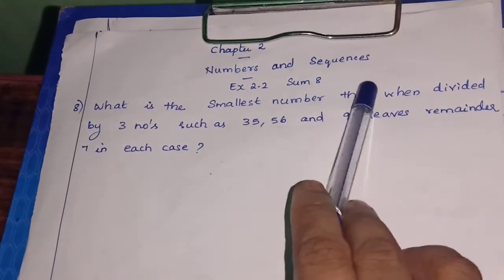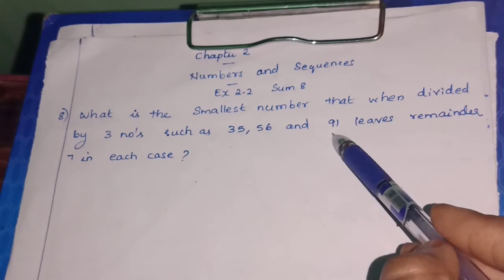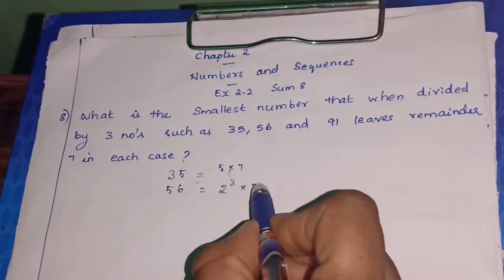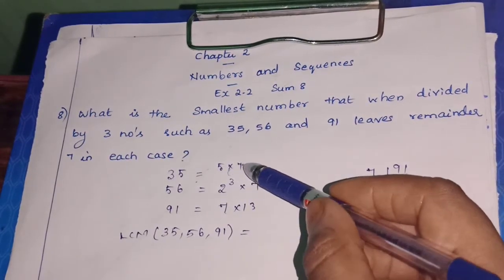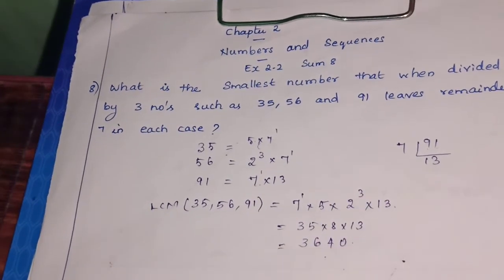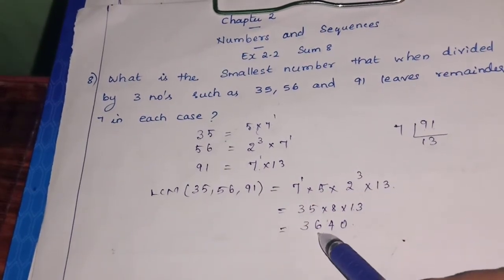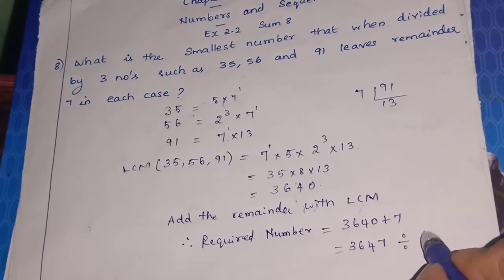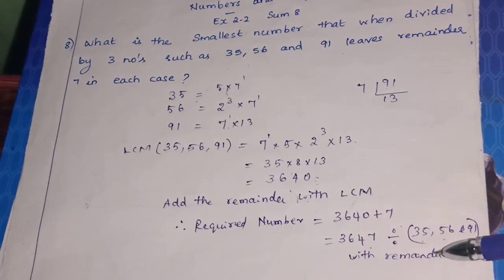What is the smallest number that when divided by 3 no's 35,56 & 91 leaves remainder 7 in each case?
Samacheer maths/Chapter 2/Numbers and Sequences/Ex 2.2 sum 8